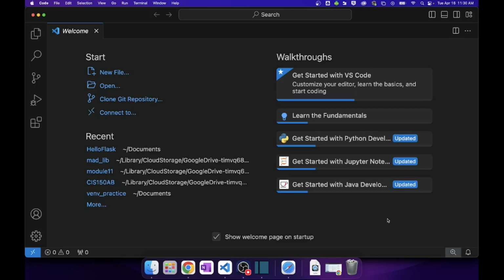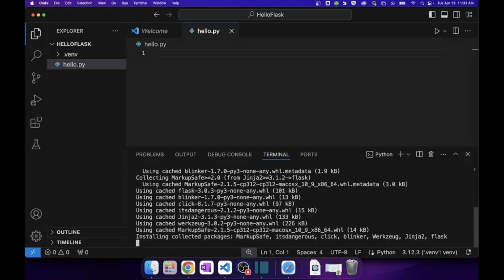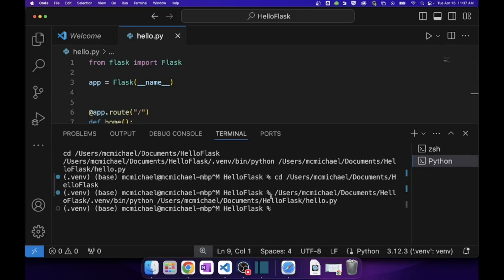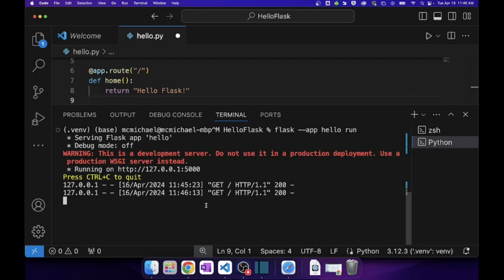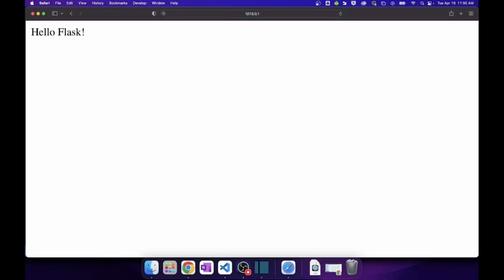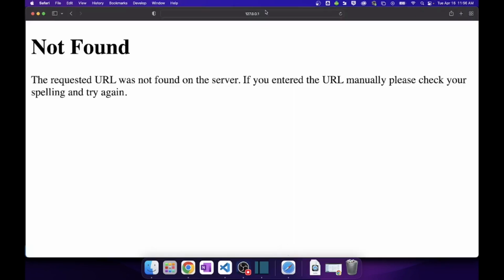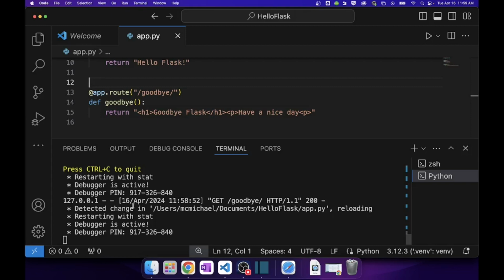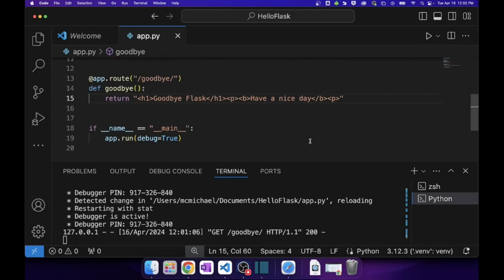Flask Installation and Basic Web App